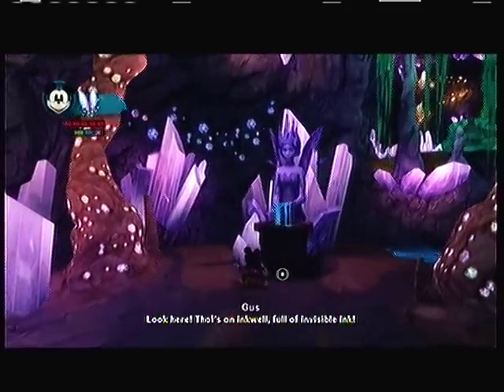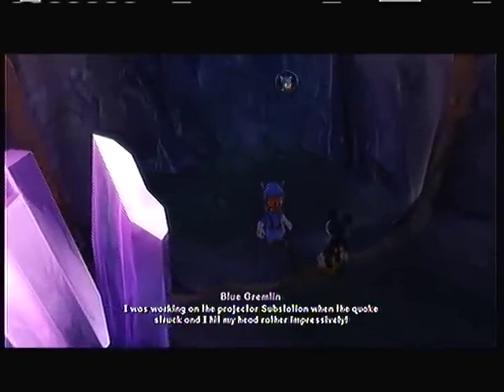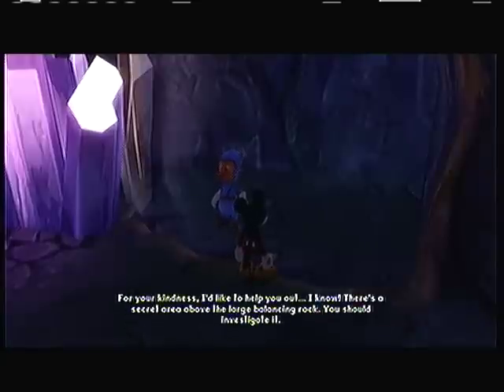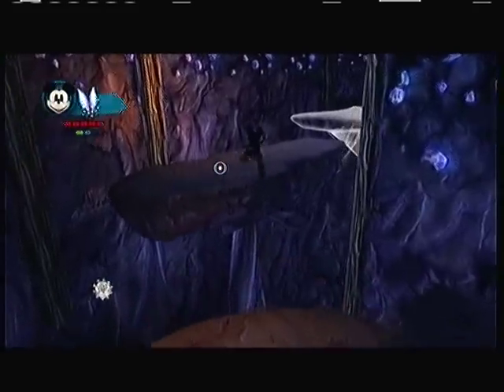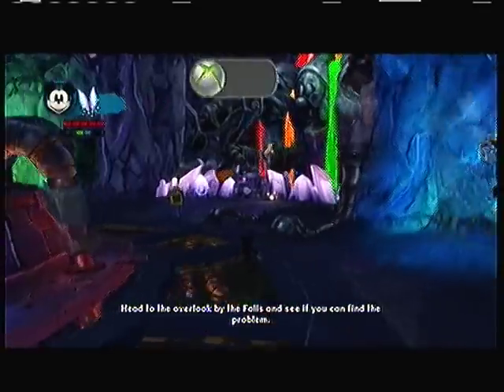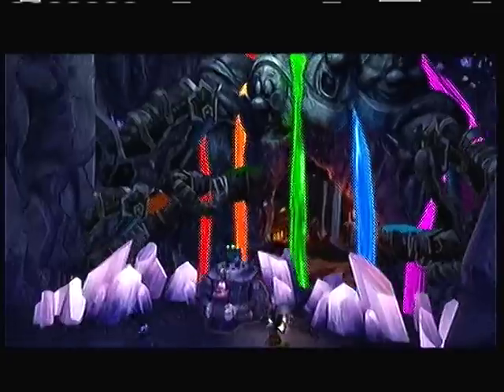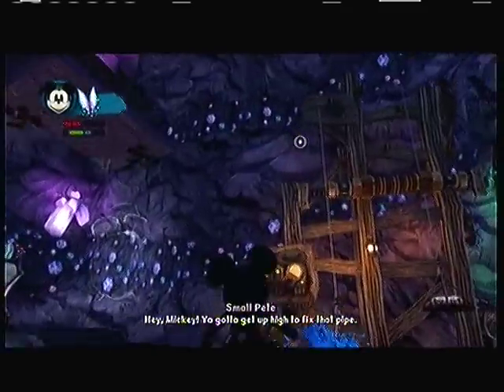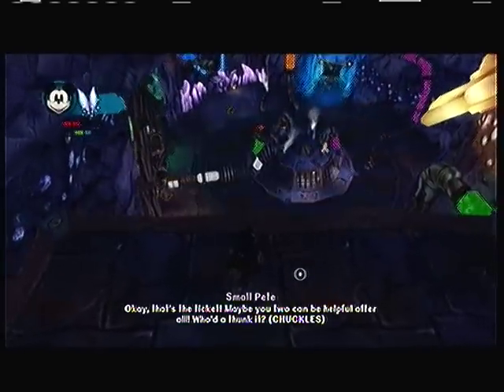Disney Epic Mickey 2 Part 5: Oswald the "Trolling" Rabbit.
More "Brother, Help Me!" moment with Oswald the "Trolling" Rabbit.